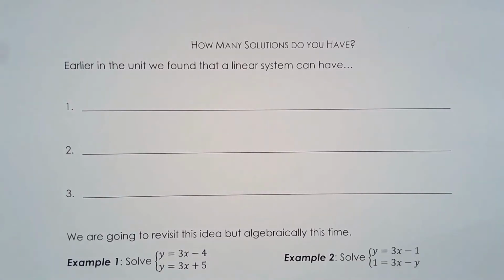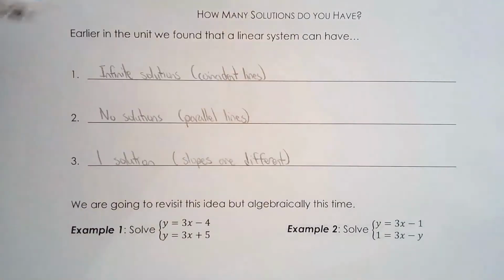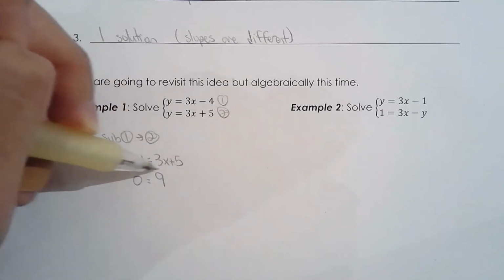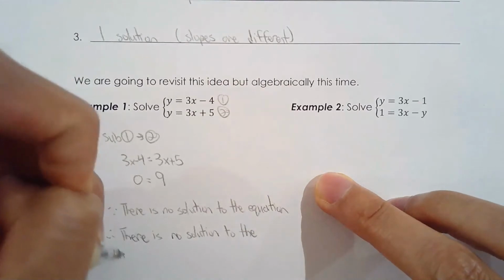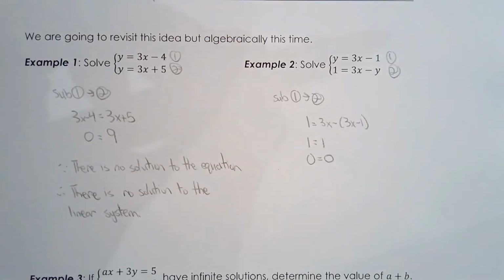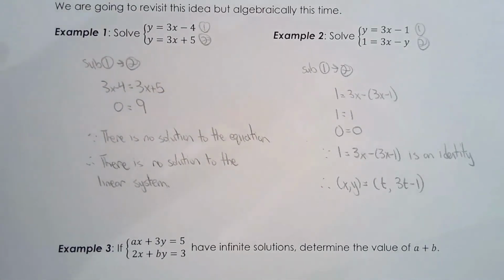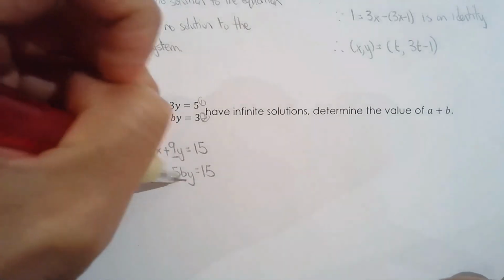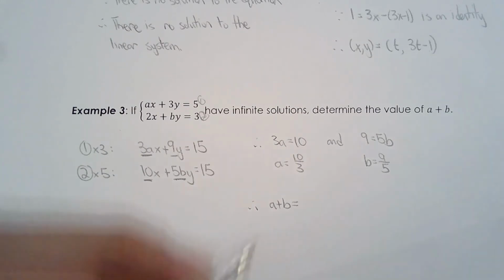MPM2D 1.5 Number of Solutions for a Linear System Revisited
This lesson covers:
3 different scenarios when solving a linear system algebraically
Understanding difference between equations with no solutions versus an equation which has infinite solutions